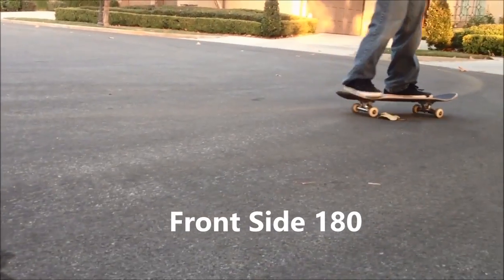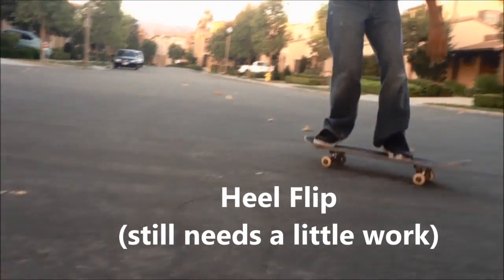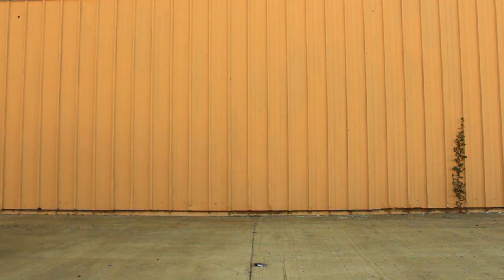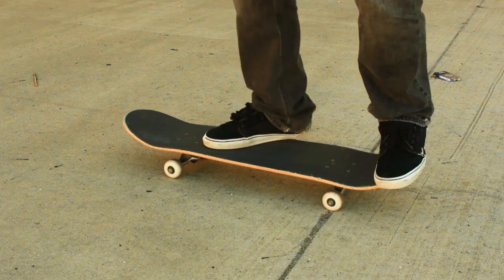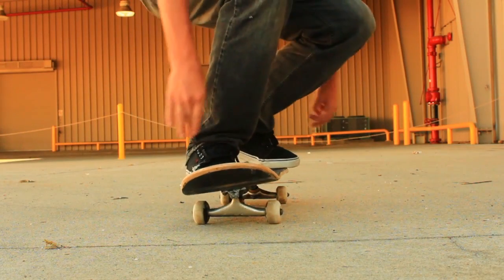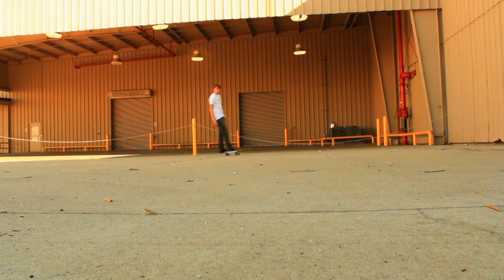360 FLIP SKATE SUPPORT